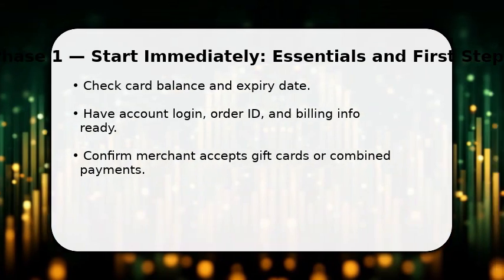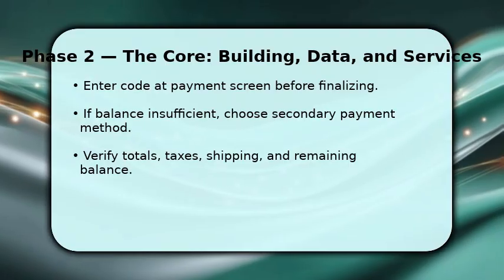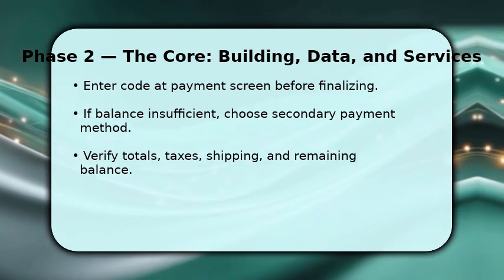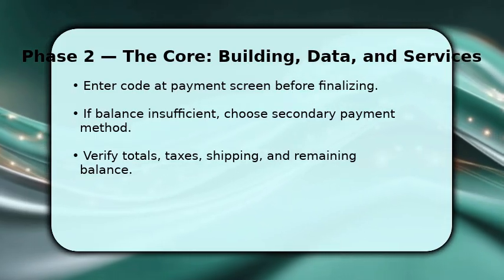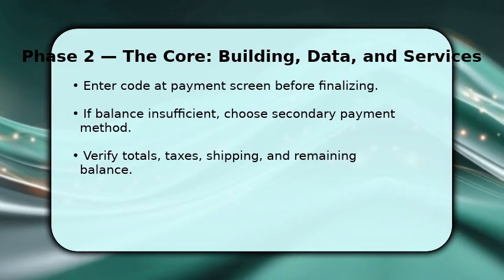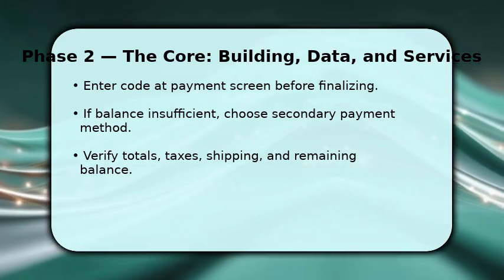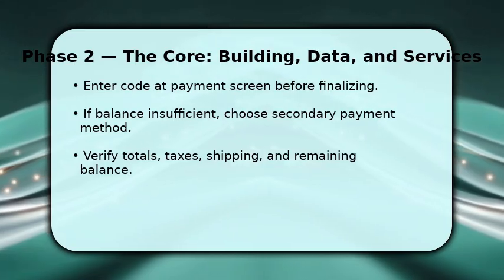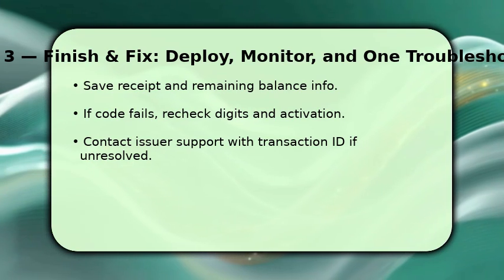How to Use Gift Card Payment - Step by Step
How to Use Gift Card Payment - Step by Step | 🔒 Surfshark VPN Deal — Stay private and secure. $1.99/mo + 3 Months Free ▸

Learn the step-by extricate process of using a gift card for payments with our comprehensive guide. From selecting your preferred retailer to completing transactions, discover tips and tricks in this easy tutorial designed for both novices and experienced shoppers.

gift card payment, use gift card online, how to use a gift card at store, retailer's website checkout with gift cards, benefits of using gift cards, step-by-step guide for purchasing with gift cards, easy shopping with gift cards, gift card transactions process, using digital and physical gift cards, how to redeem a store credit